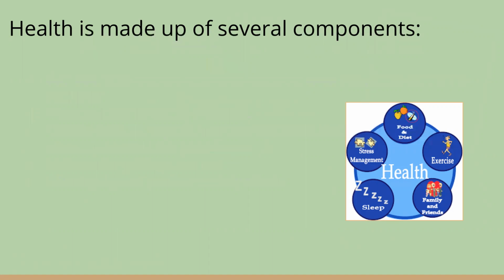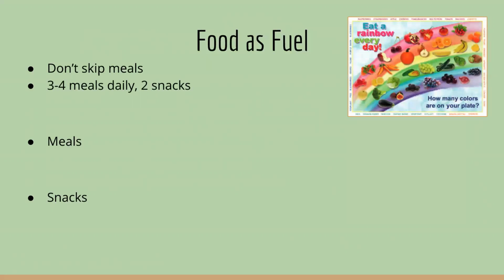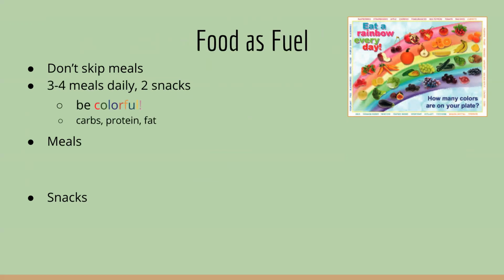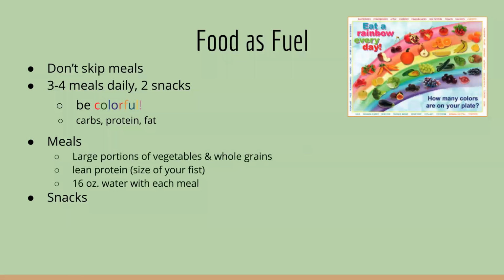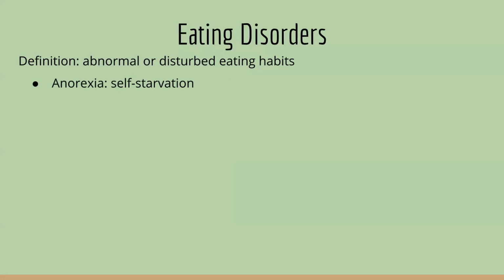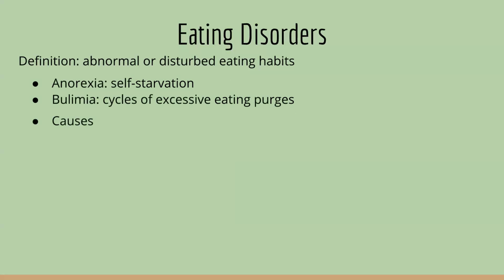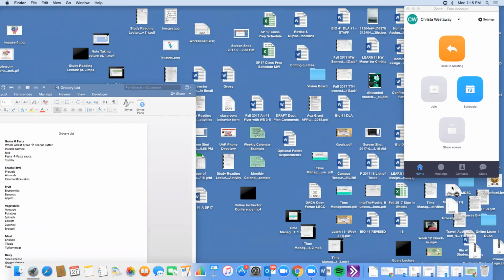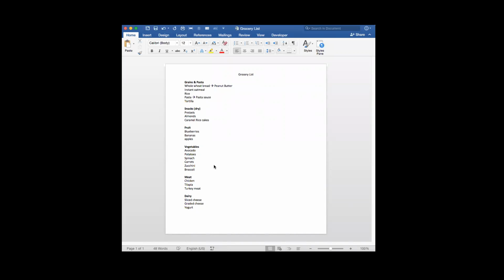Staying Healthy in College Video Lecture pt. 1 of 2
Staying Healthy in College Video Lecture pt. 1 of 2 covers:
-Healthy foods
-Eating "healthy" on campus
-Eating disorders & assistance
-Ways to rest